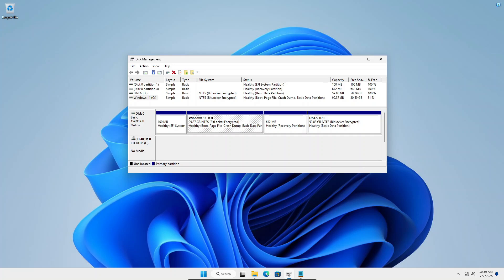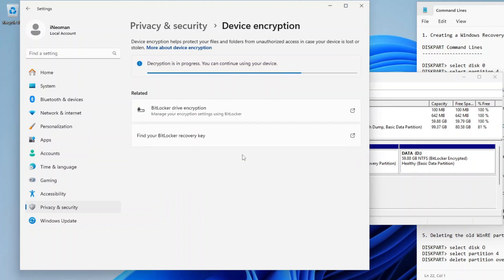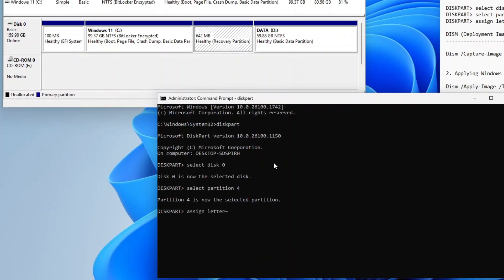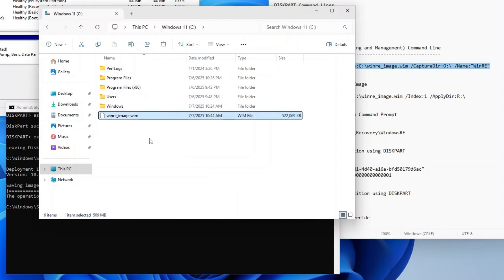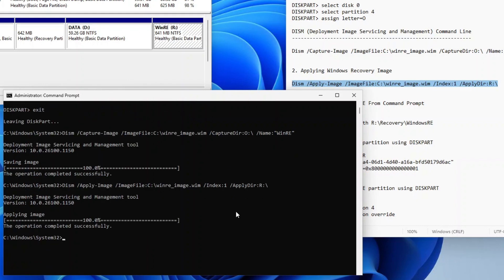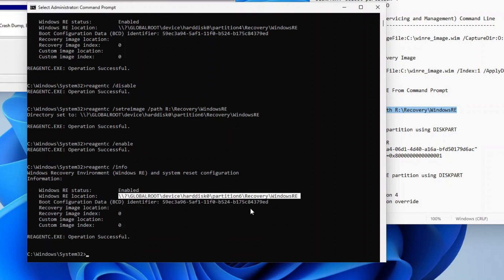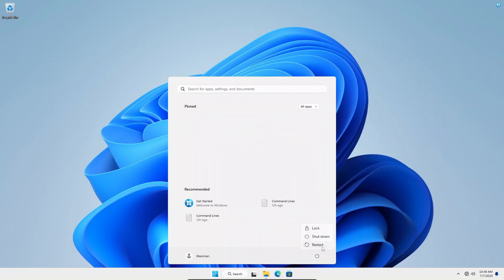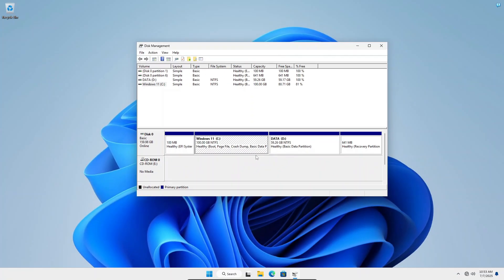How To Move The Windows Recovery (WinRE) Partition On Windows 10/11 Without Any 3rd-Party Software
If you are trying to extend your Windows or C drive but are being prevented by the Windows Recovery Environment (WinRE) Partition, you will have to move the recovery partition to other location on the system disk first.

This video shows a step-by-step guide on how to move the WinRE partition to the end of the system disk using only the Windows built-in tools without any third-party software.

00:01 - Introduction
00:26 - Turning off the Device Encryption
01:03 - Assigning Drive Letter to the Current Recovery Partition
02:14 - Creating the Recovery Partition Image File
02:59 - Creating the New Recovery Partition
03:29 - Applying the Recovery Partition Image to the New Recovery Partition
03:57 - Enabling the New Recovery Partition
04:55 - Hiding the New Recovery Partition
05:55 - Deleting the Old Recovery Partition